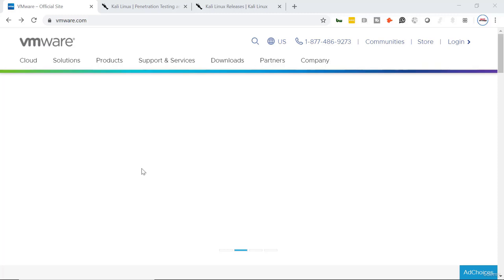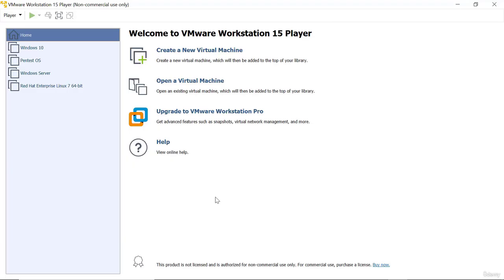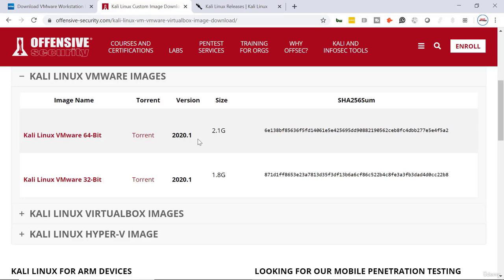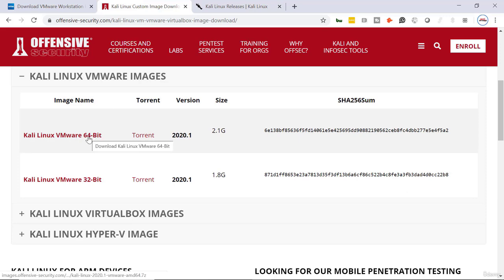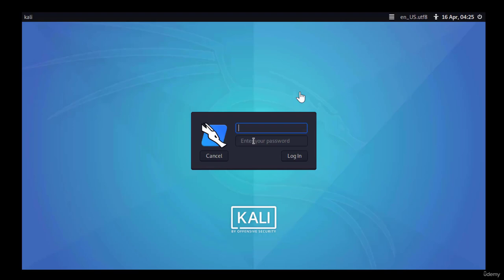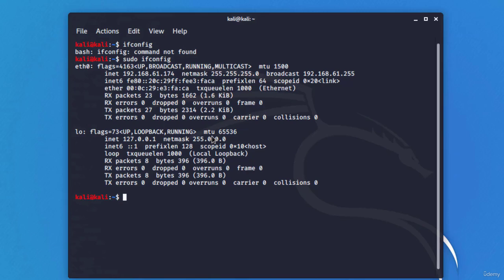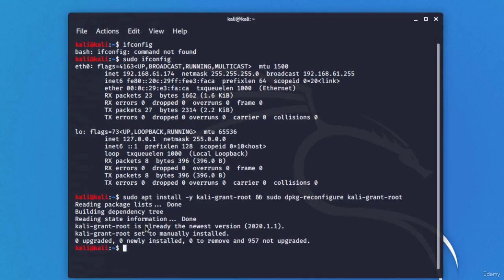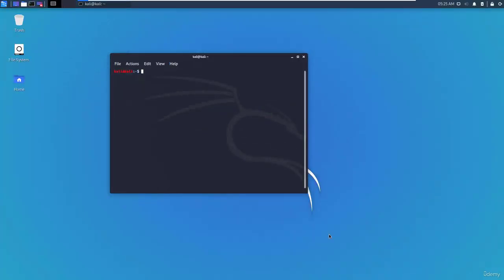Complete Ethical Hacking Course(from beginner to advance)|Video 05| Install KALI Command Center